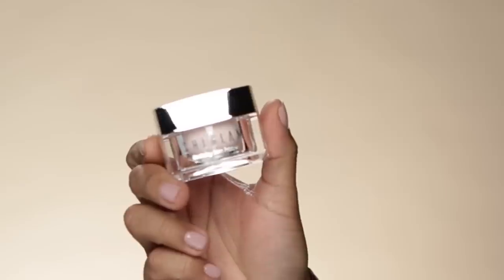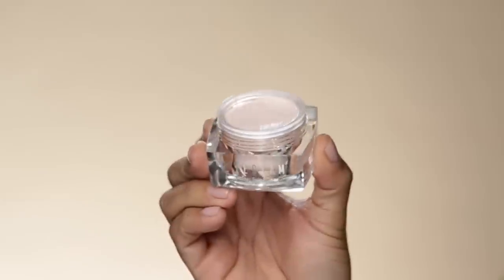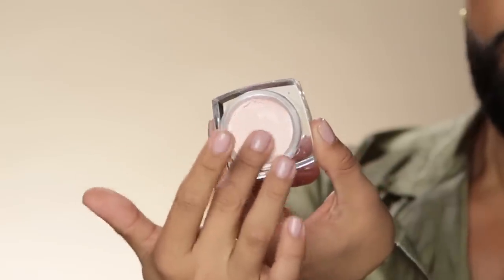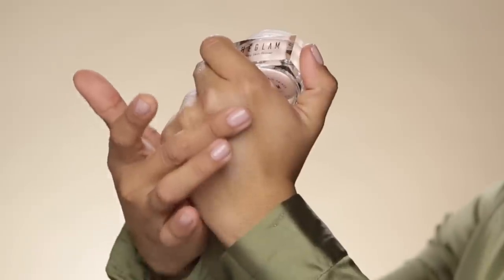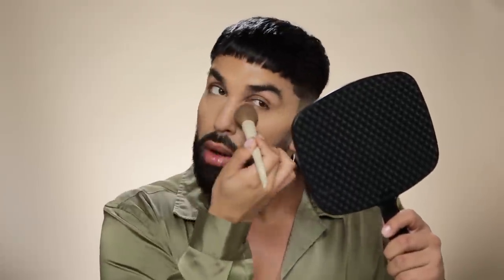Life Update! | GRWM | Angel Merino | Mac Daddyy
Hiiii Glowgetters! I've missed you guys so much but I'm super excited to be back with another video! I've been wanting to film a video like this for you guys where I sit down, play with makeup and share where I've been, what I've been doing, and get really personal about where I am in life! I want to shoutout and thank SHEGLAM for sponsoring this video! XOXO!

The code applies to the entire site, not just SHEGLAM! You can search "Birthday Skin" on the SHEIN website or app to purchase the primer I used in the video. I highly recommend it!